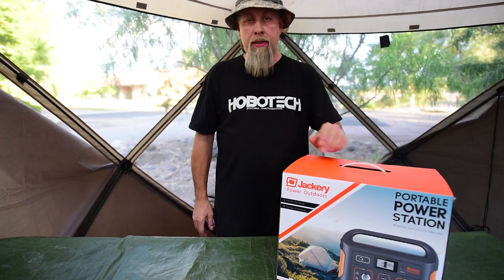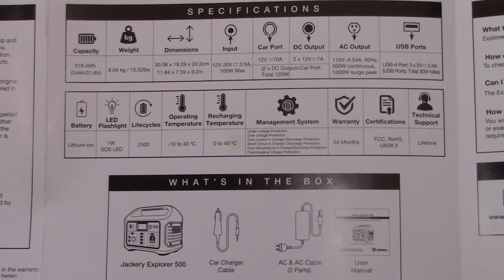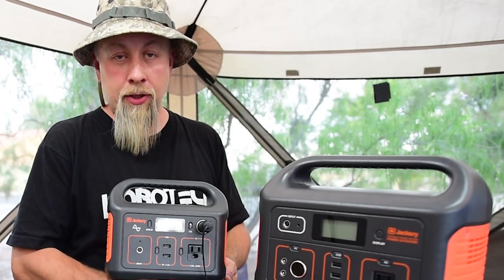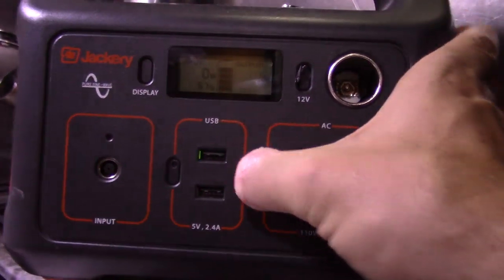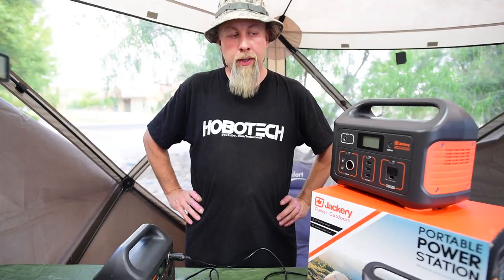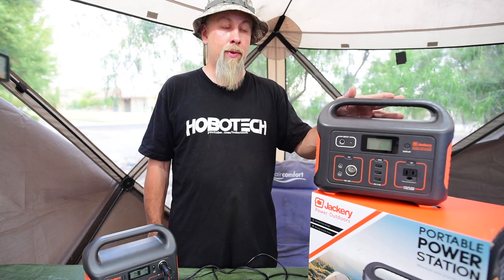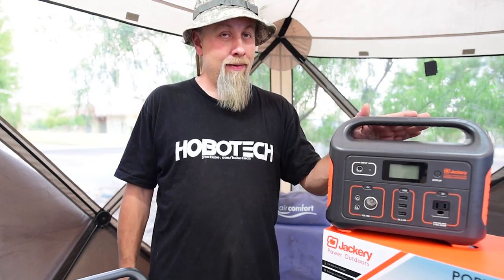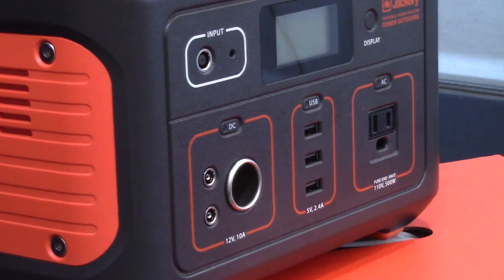New 500wh Portable Power Station By JACKERY! The Explorer 500 Solar Generator Review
We review Jackery's new top dog. The Explorer 500 portable power station / solar generator with 518 watt hours of lithium and a 500 watt pure sine inverter. Jackery Explorer 500 best price!

for discounts on products seen in this video!

MAXOAK Bluetti 2400wh on Amazon

Amazon link (no discounts)

ECOFLOW DELTA 1300 for $50 off!
(Amazon link with no discount

SUNGOLDPOWER 130w suitcase kit use code RT63P6C7 to get it for $199

HOBO TESTED VAN & RV PRODUCTS ON AMAZON
Click to see nearly 400 Amazon products I have tested, used, and recommend on this channel.

STICKERS, T-SHIRTS, MUGS, BEANIES, ODIN COMMANDS MERCH!

Intro & Outro Music (c)2017 hobotech.tv